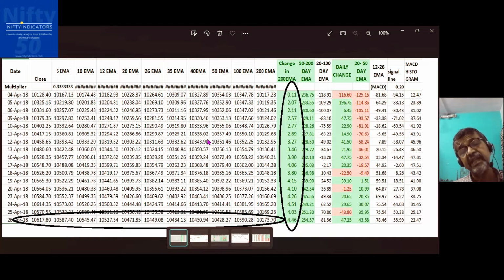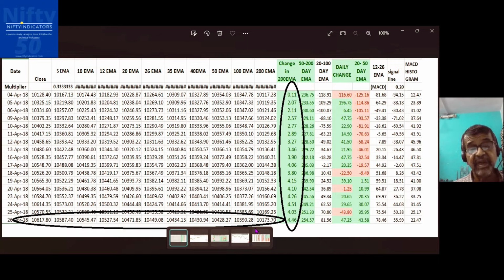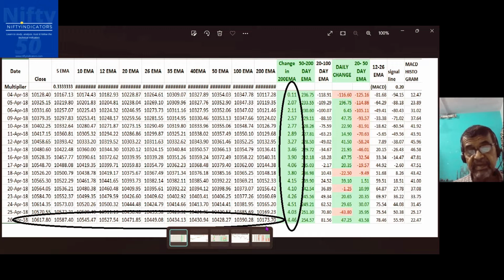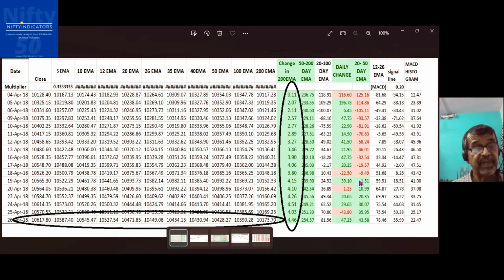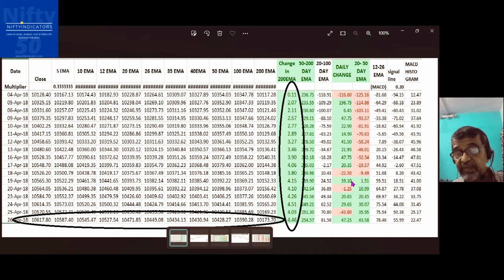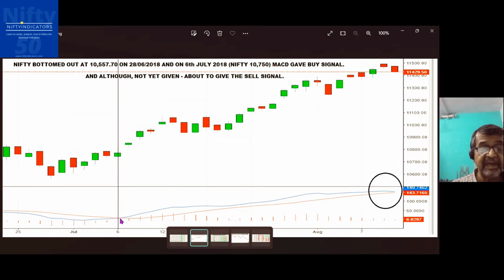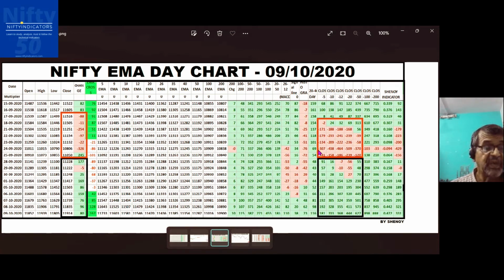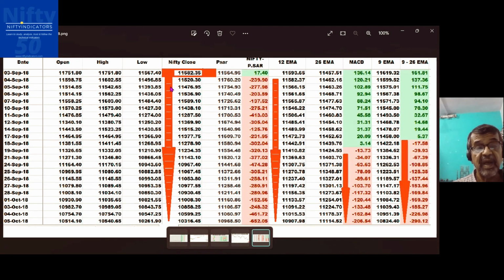UNDERSTANDING MOVEING AVERAGES IN TRADING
"Easy Way To Make Money From the Share Market"- Series 2- Episode 1

This video is the 1st episode in the 2nd series about Indicators.
Moving Averages is one of the most important indicators that can help you make a lot of money. So watch till the end and take that leap towards financial freedom in your share market journey!

LEARN HOW TO ANALYZE CHARTS, GRAPHS & TECHNICAL INDICATORS WITH NIFTYINDICATORS AND START MAKING MONEY IN SHARE MARKETS EASILY. YES! PROFITS CAN BE A PART OF YOUR ROUTINE, EVEN IF YOU ARE A BEGINNER IN SHARE MARKET. JOIN NIFTYINDICATORS FOR A PROFITABLE FINANCIAL JOURNEY.
AND JOIN OUR FINANCIAL FORUM TODAY!